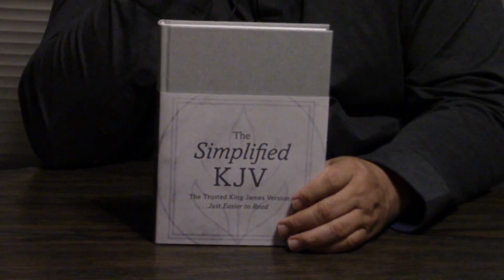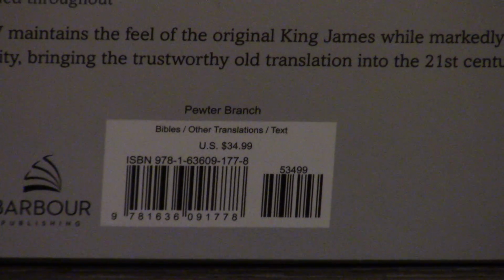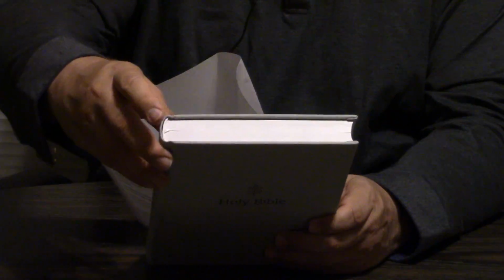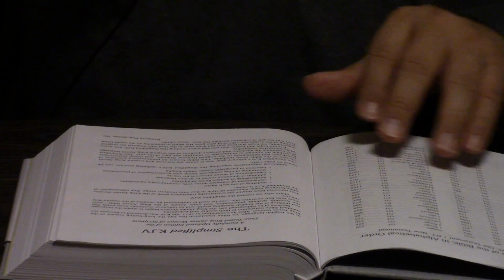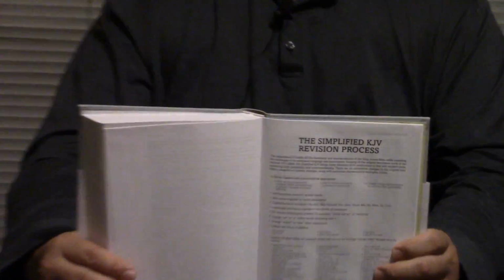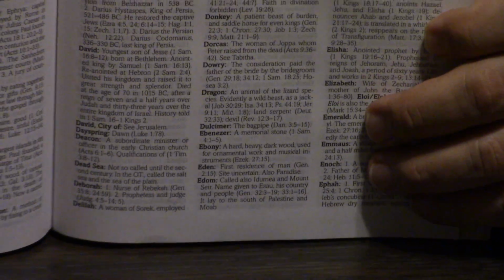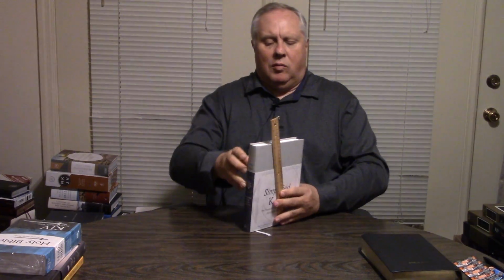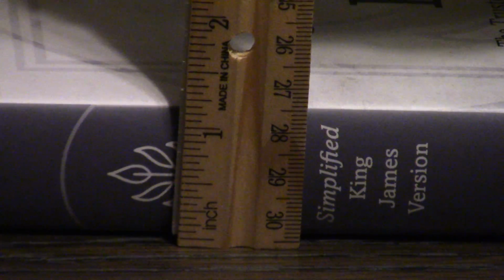Simplified King James from Barbour l Review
This is a review of the Translation and the Bible translation itself.  To contribute to New Life, please click the link below and press donate. God bless!

Also, please be aware that any comments over 2 sentences will be deleted. Thank you for your understanding on this matter!